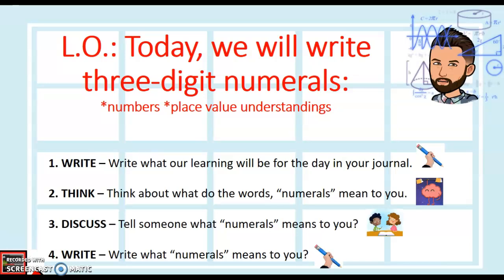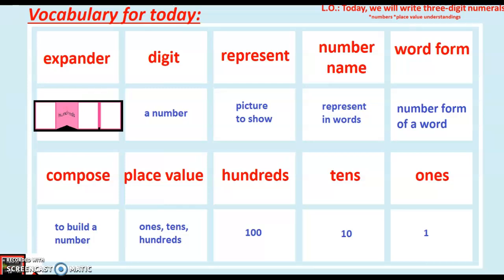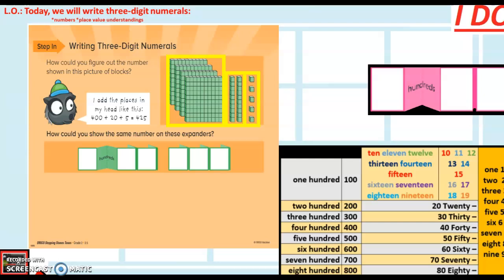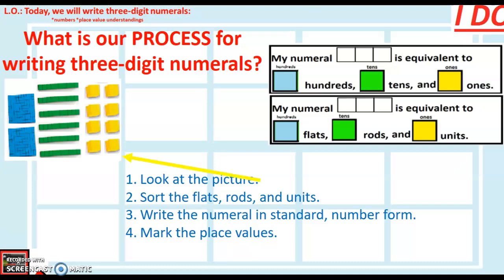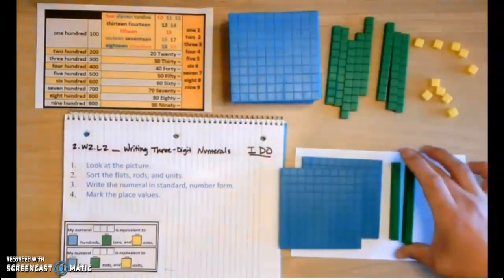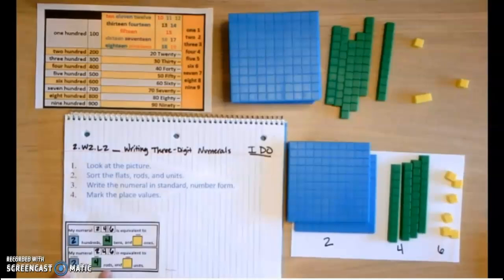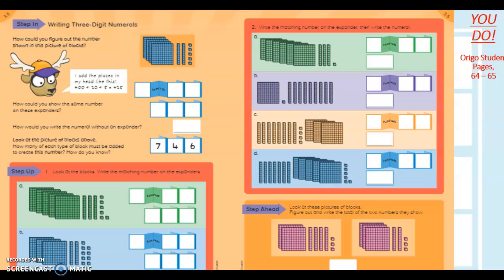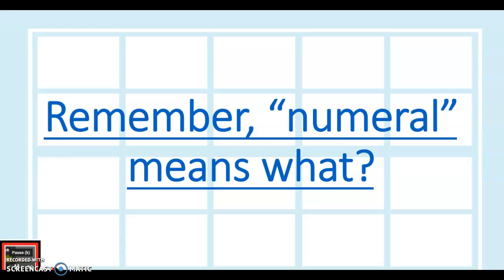2.W2.L2_WRITING THREE-DIGIT NUMERALS